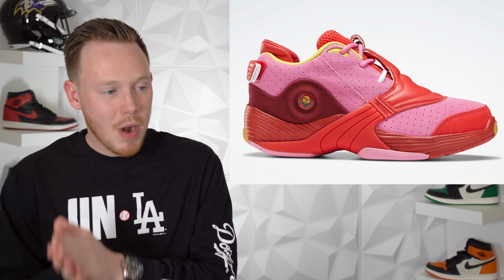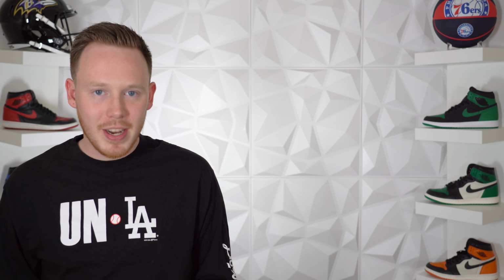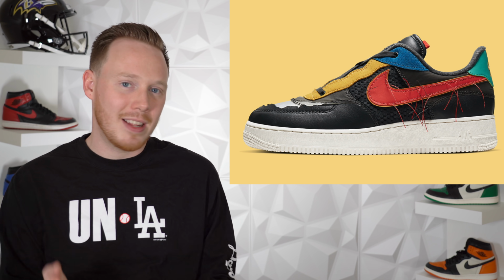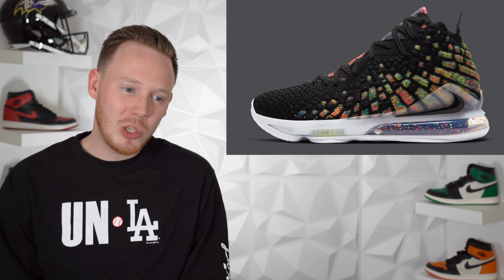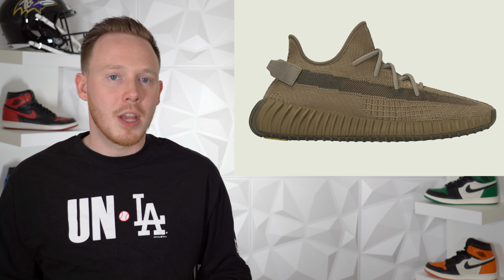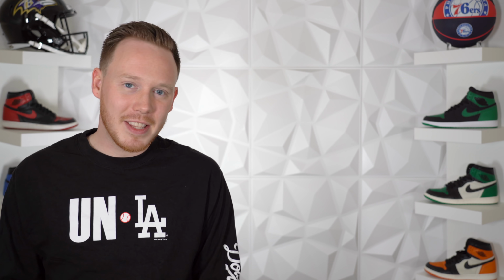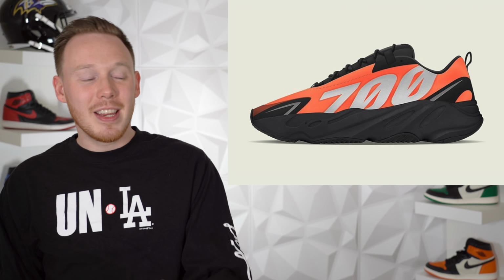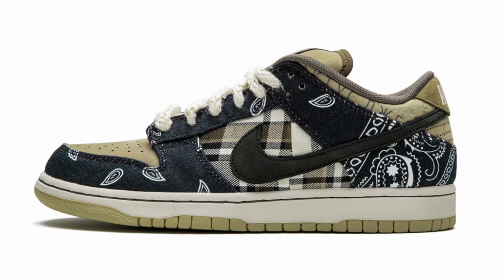2020 Sneaker Releases: SIT or SELL February (Part 2)